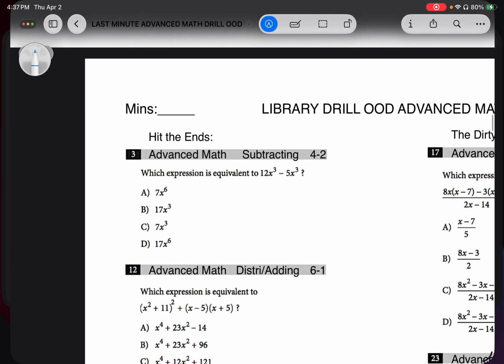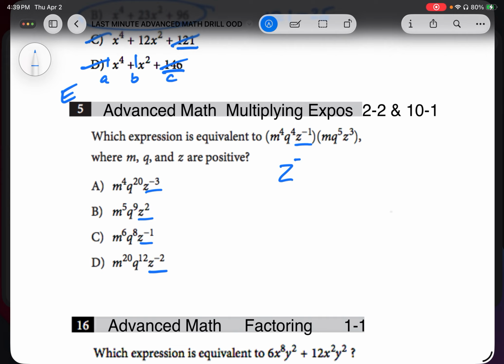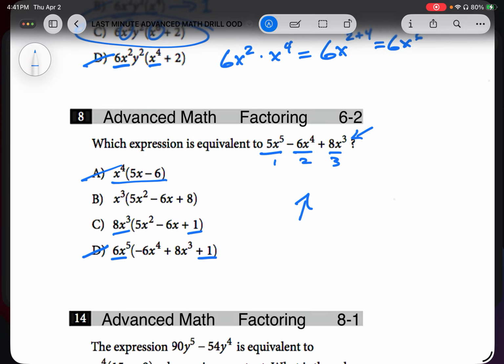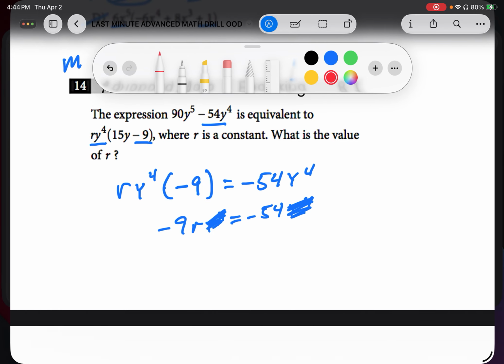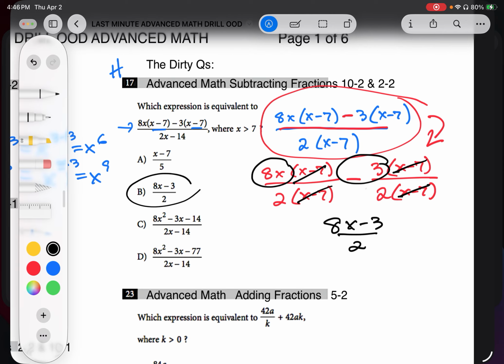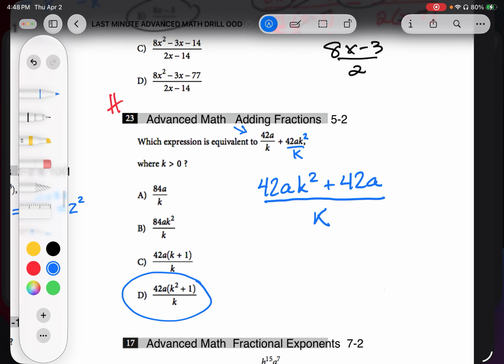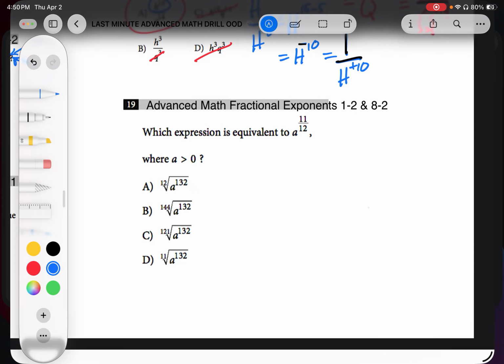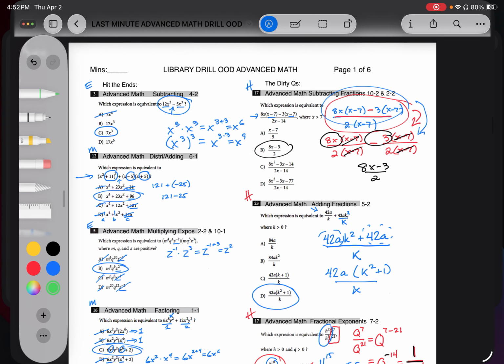Last Minute Math: ADVANCED MATH Page 1 of 6